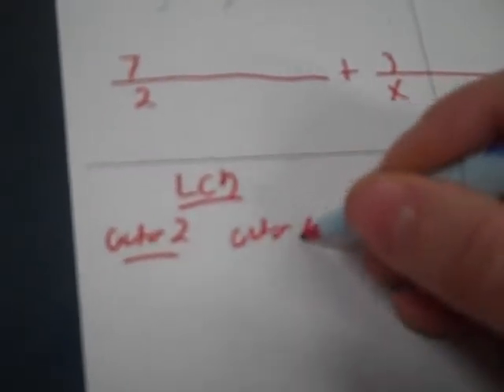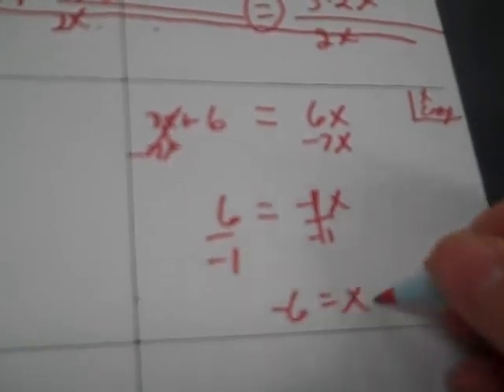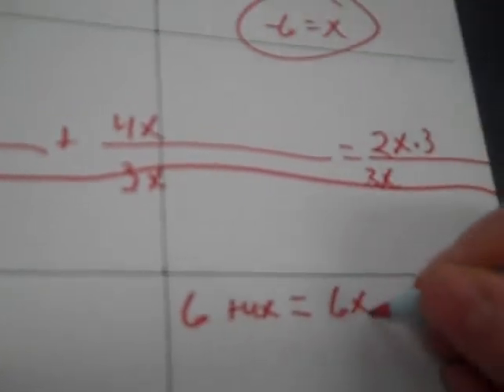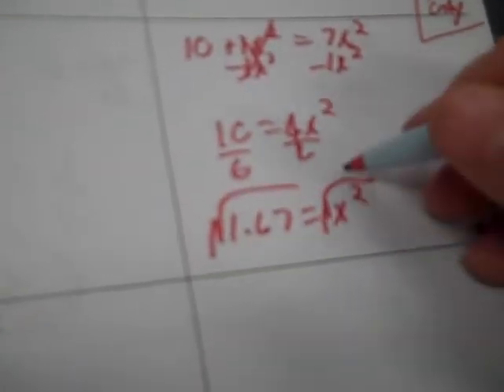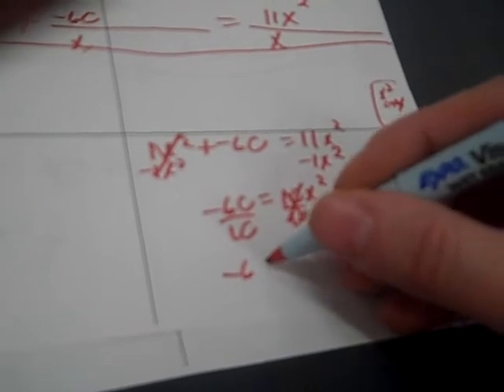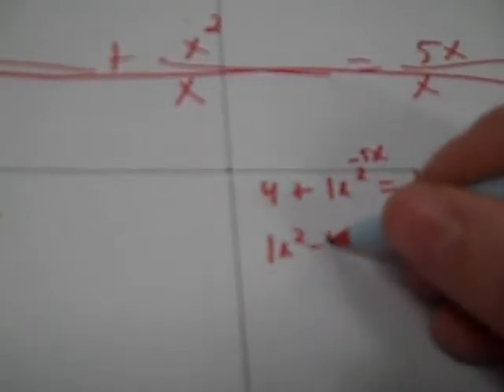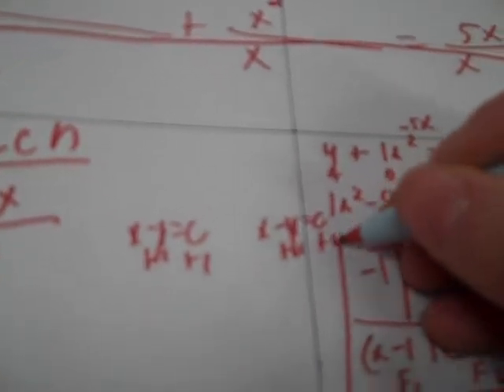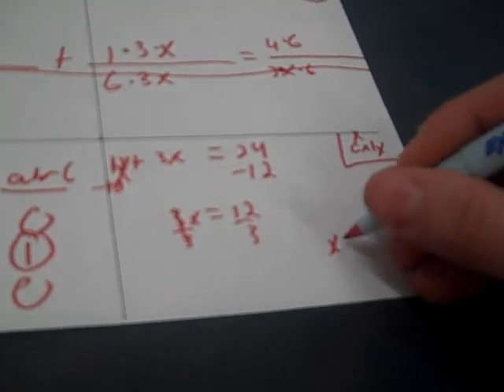Rational expressions 7